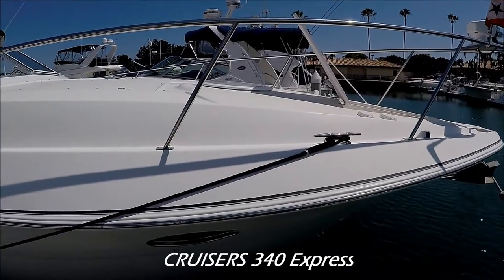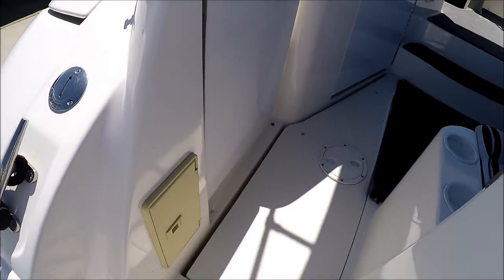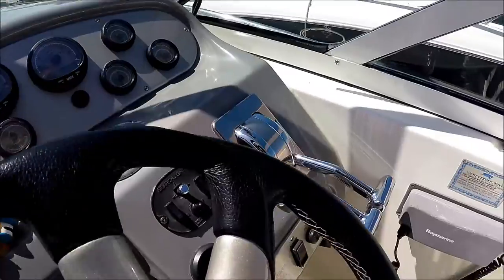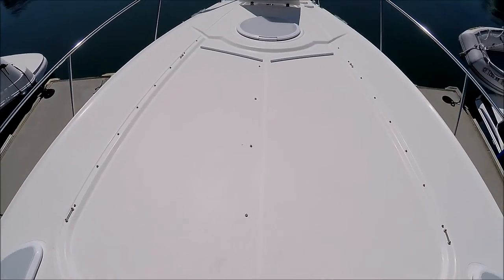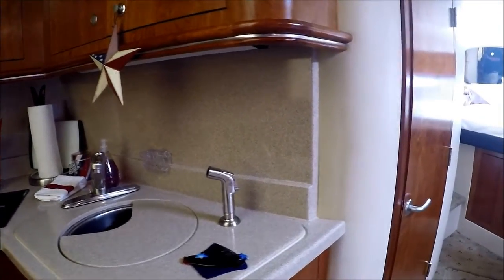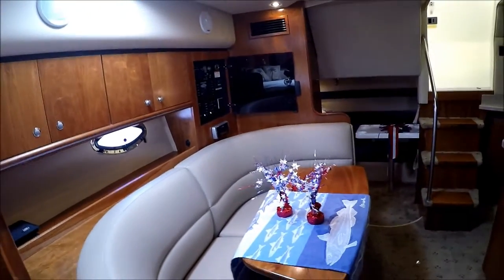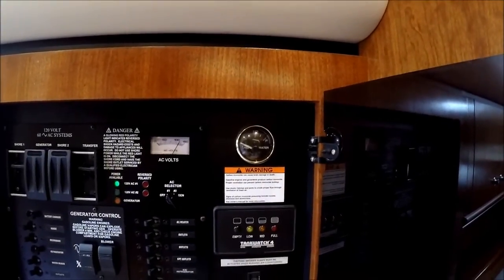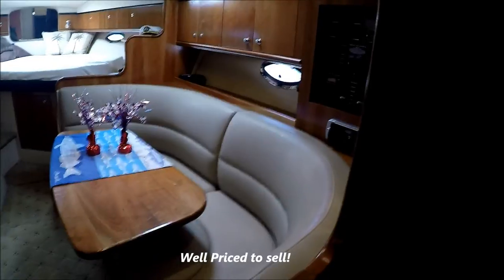Cruiser Yachts 340 Express Tour by South Mountain Yachts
Come with me on this walk thru tour of this Cruisers , 3400 Express. This 2005 Cruiser Inc. vessel is well powered by twin Mercruiser 8.1 Horizon engines that are 375 HP Ea.
We start at the bow along the starboard side checking out the lines of this most popular express cruiser.
Coming to the transom we make note of the features that make the vessel enjoyable and easy to use: an extra transom table mount possibly for a barbecue, a vessel washdown,  a swim boarding ladder and a shower to rinse off with. A convenient wet bar features solid-surface countertops and a sink. Also included for entertaining guests is a cockpit ice maker.
Forward to Port is an aft facing lounger that is always a favorite and aft, the large circular seating has a custom cherry wood table and a full sizedd one that can also be used as a base to make a sun pad, At the helm there is companion seating to stay close to the operator. The bi level helm is grey gel coated to reduce glare: all of our important "Smart Craft" gauges are in our line of site.
Access to enjoy  the fore deck is safe over the aggressively tracked stairs and raised handrail. We can use either the included lounge pads for sunning or put out some deck chairs and enjoy the scenery.
We enter the cabin thru an off set door into the cabin. The galley is to port and is well appointed with appliances, a granite like countertop and cherry wood cabinets.
Forward there is a large fiberglass lined head with a vanity, mirrored medicine cabinets a hatch. Most & best feature is a separate shower area wi curtain. NO MORE Soaking the head & toilet from the shower!
The master berth features a privacy curtain, is over 7' long and has steps for ease of access. To starboard is a convertible dinette with a solid cherry wood table and gunwale cabinets. The aft cabin has another hanging locker  & privacy curtain. It's large enough to have a seating area with table and easily converts to a double berth.
In all, the finish and materials Cruisers Yachts have used on this vessel are impressive: there is solid wood cabinets and trim, Leatherette upholstery and upgraded vinyl wall coverings and headliner.
for full specs, lots of photos and other vessels for sale.